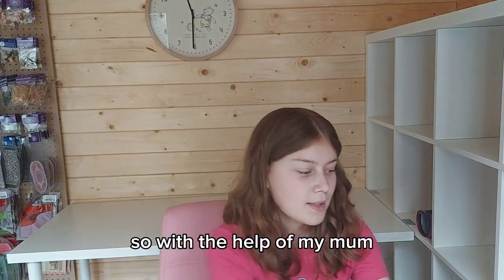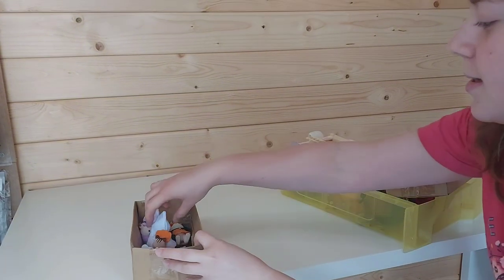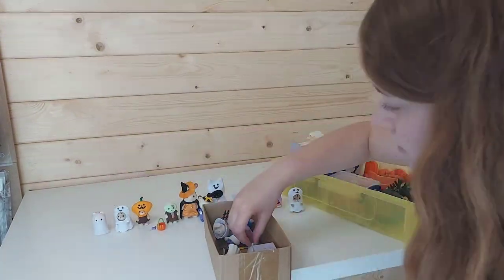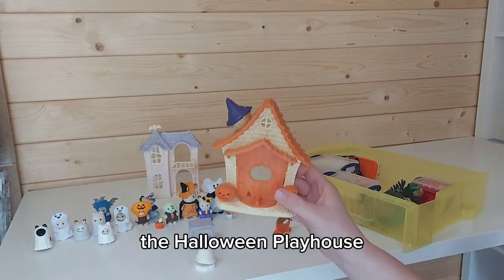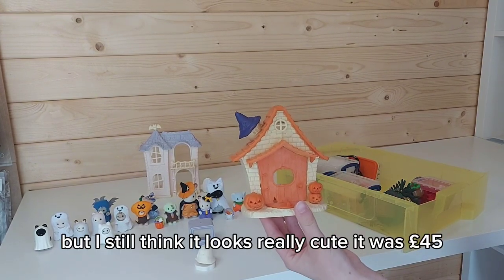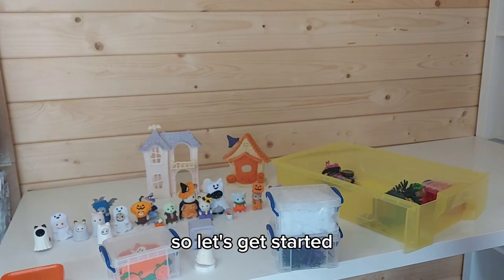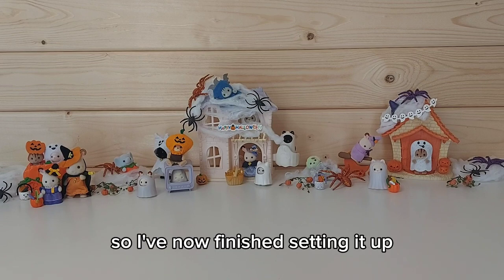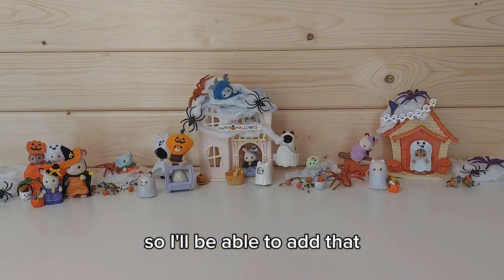Sylvanian Families Halloween Desk Set Up (Calico Critters)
Sylvanian Families Halloween Desk Set Up (Calico Critters) | Amy's Animals: Secret Life Of Sylvanians

Hi! I'm Amy and I'm an adult Sylvanian collector! My channel is about Sylvanian Families / Calico Critters. I do reviews, stop motion, unboxing, vlogs, tidying episodes and more. My dream is to be a full-time YouTuber. Also I've just started an online shop with my mum, selling Sylvanians!